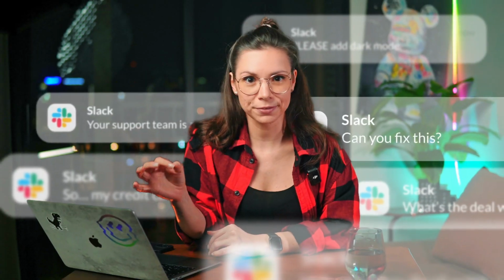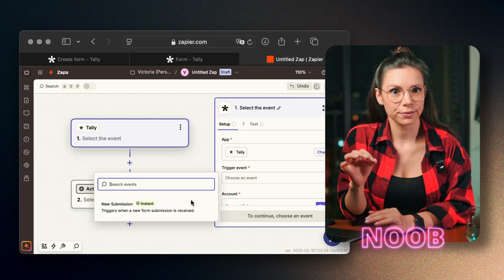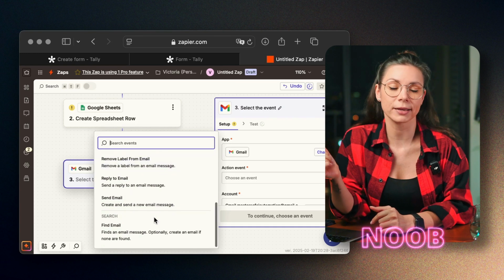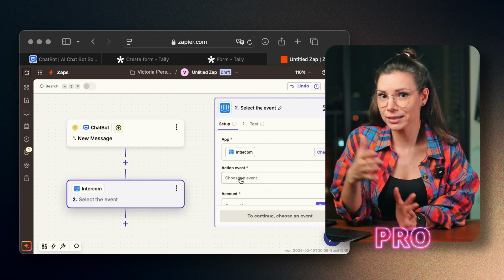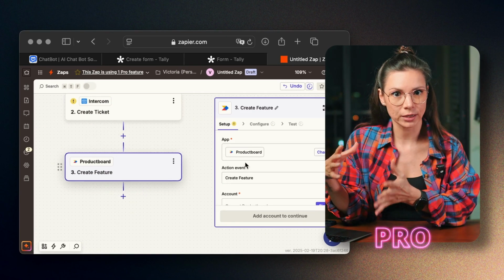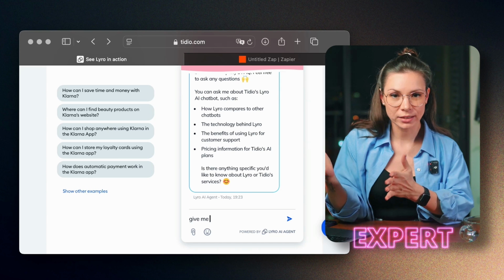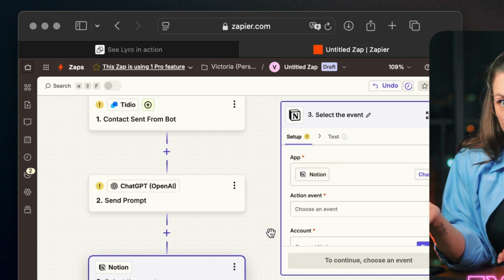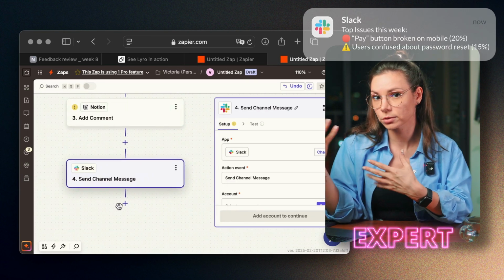Noob to AI Pro: Master Feedback Automation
Noob to AI Pro: Feedback Automation! 🚀 Learn how to collect and manage customer feedback on autopilot with Zapier. Victoria Endless shows you three levels of automation, from simple forms to AI-powered sorting and routing. Transform your feedback process and become an AI pro! ✨